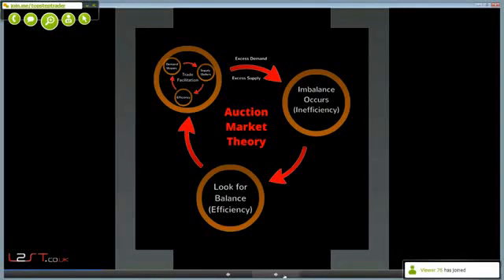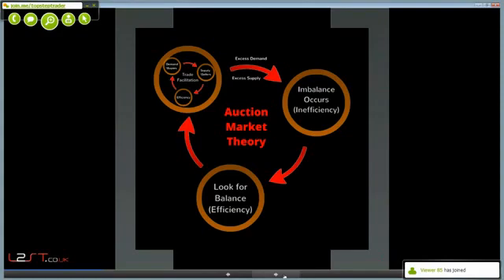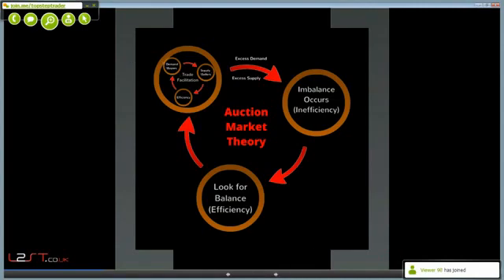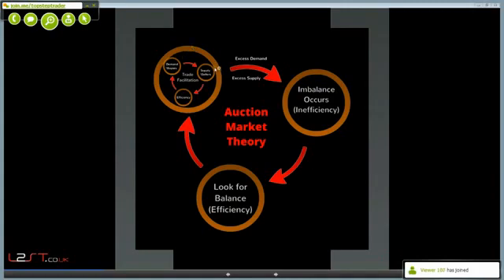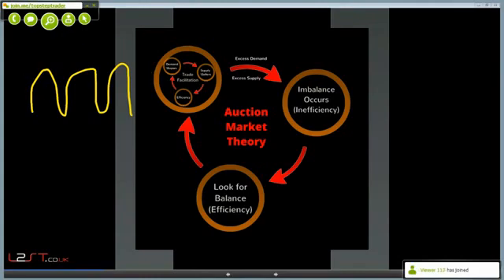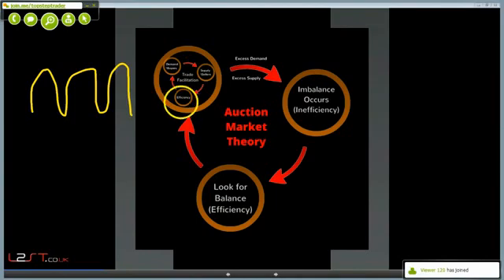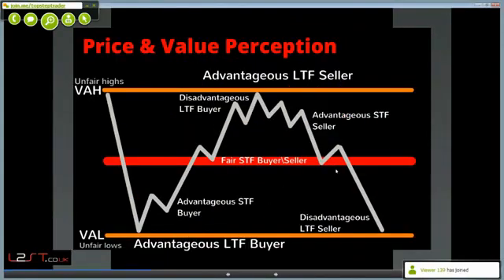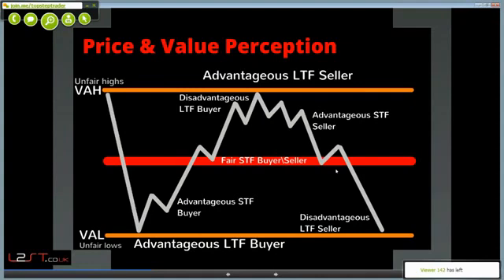Auction Market Theory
Auction Market Theory by L2ST